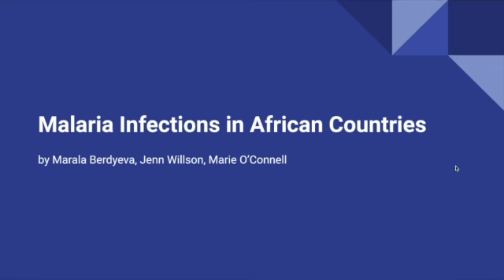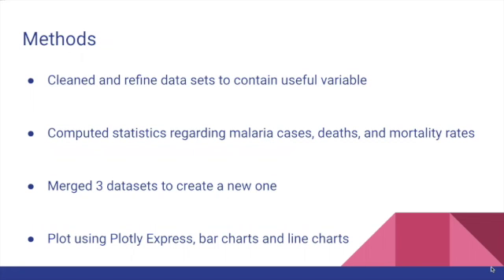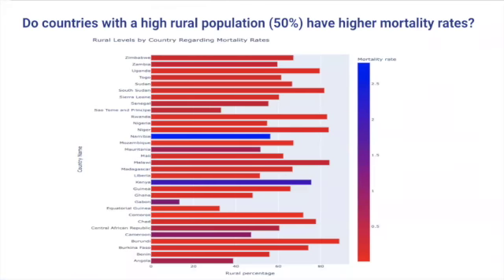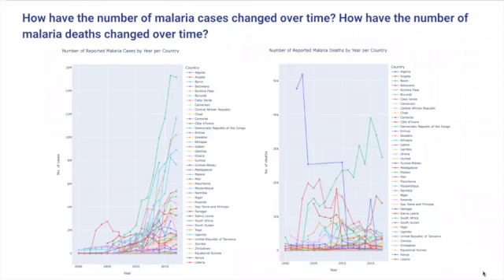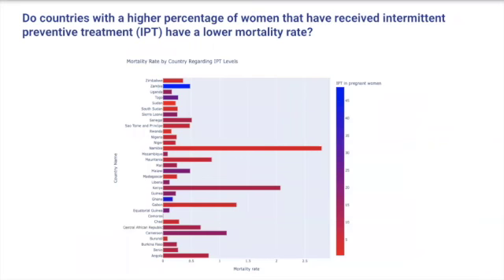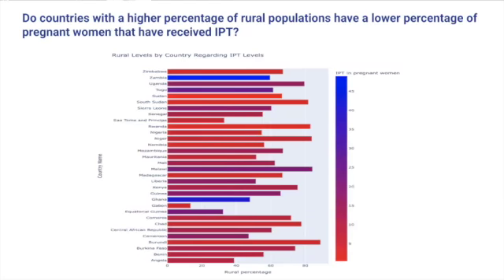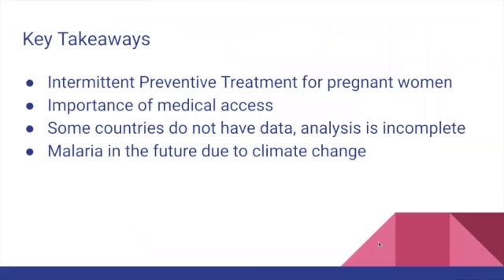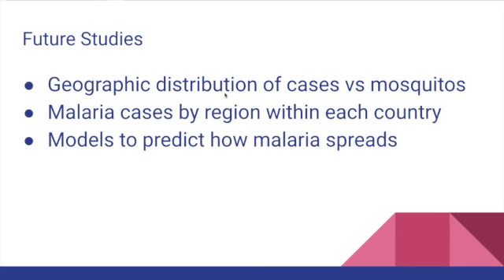Malaria in African Countries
CSE 163 Group Project Presentation